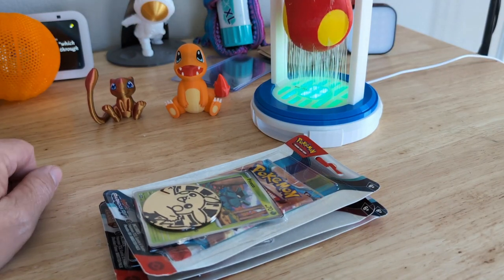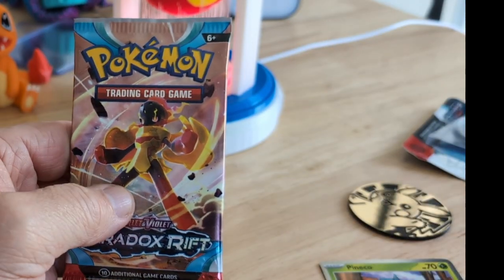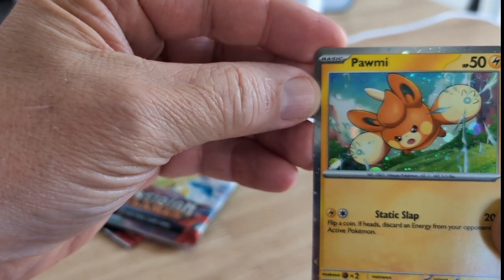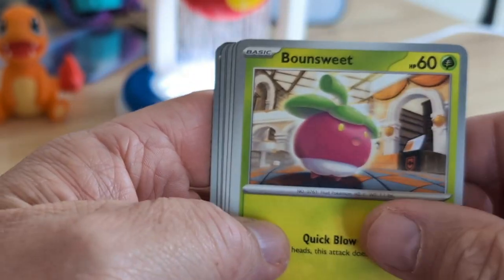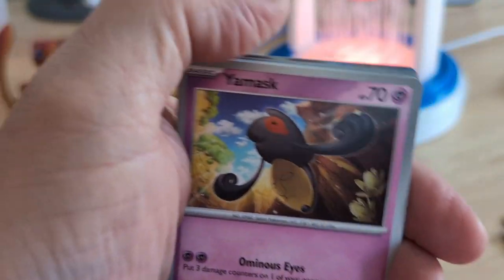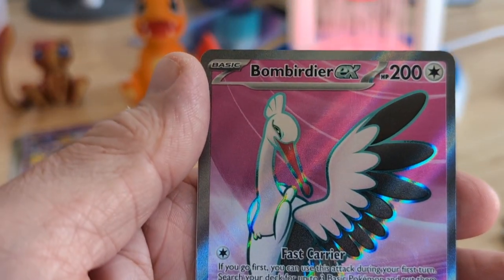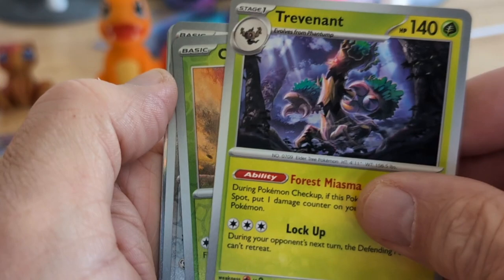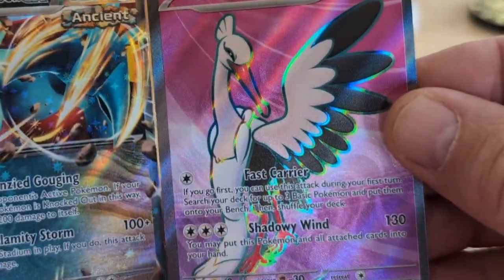Rippin Packs Pokemon 😱🔥pokemon